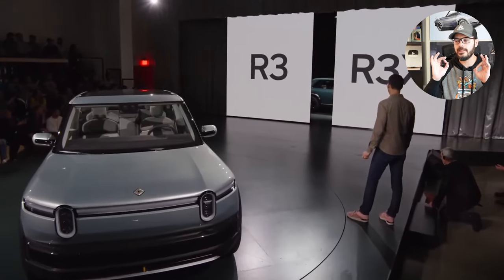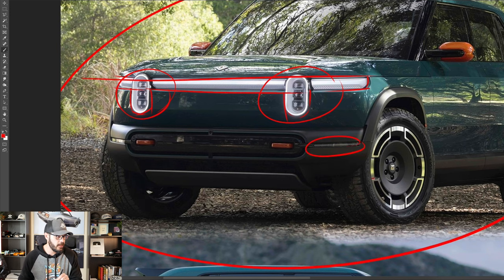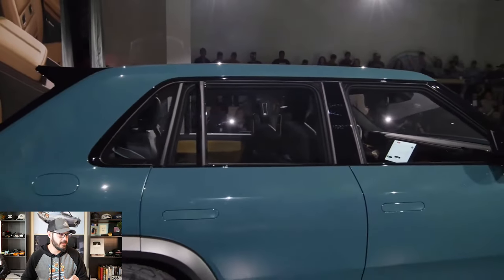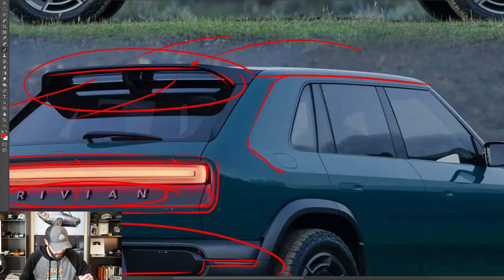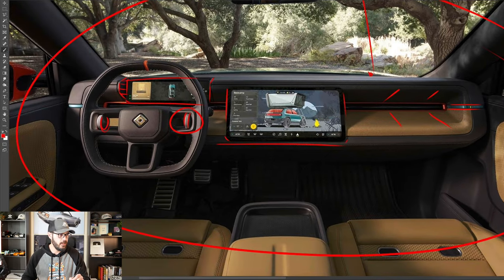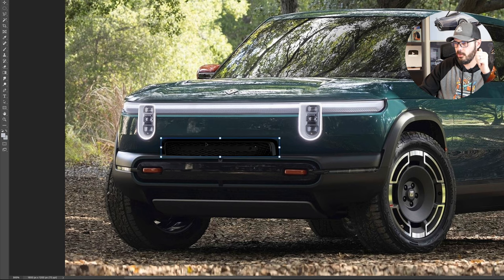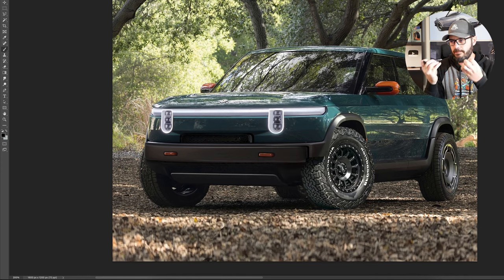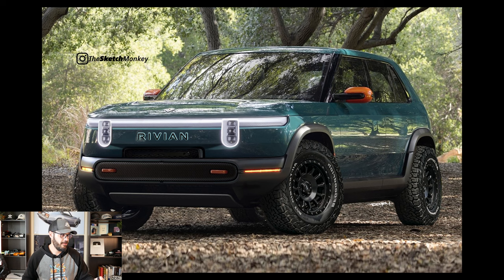I redesign the Rivian R3X